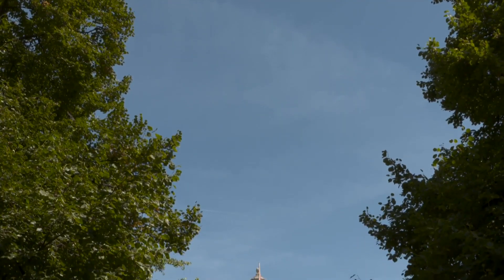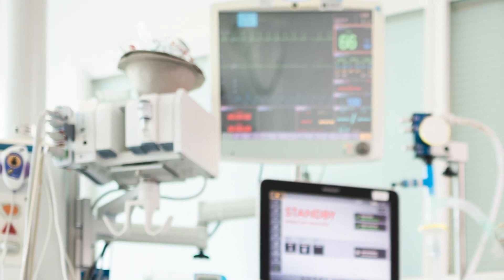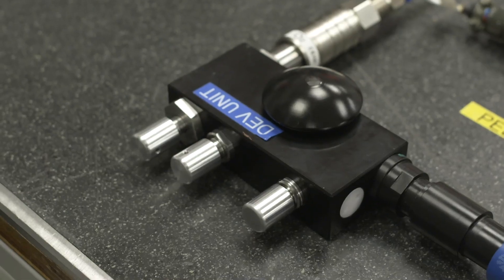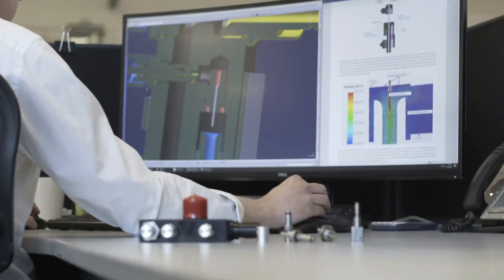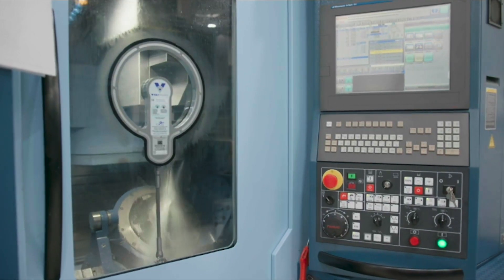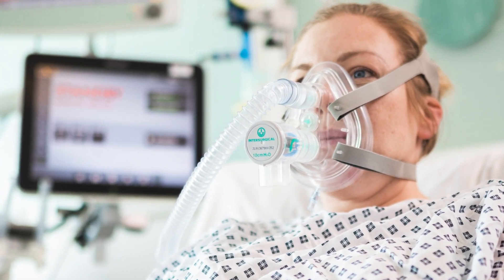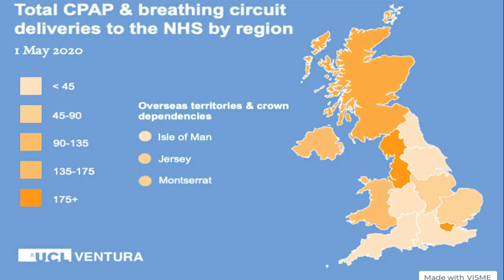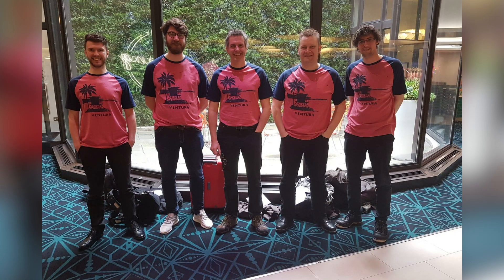How a UCL team developed a life-saving breathing aid for COVID-19 patients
In just 10 days an interdisciplinary team at UCL, UCLH and Mercedes F1 produced a new breathing aid for the NHS to help tackle the COVID-19 pandemic. The devices are being used in 60 hospitals and the designs have been downloaded in 105 countries. Over 50% of COVID19 patients using the device have avoided invasive ventilation.